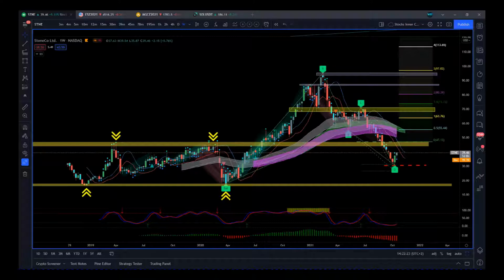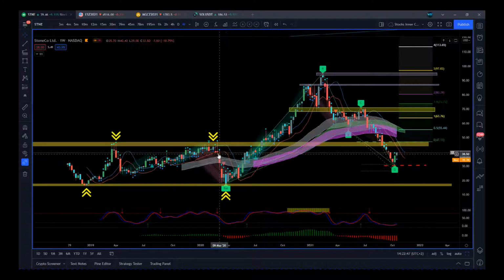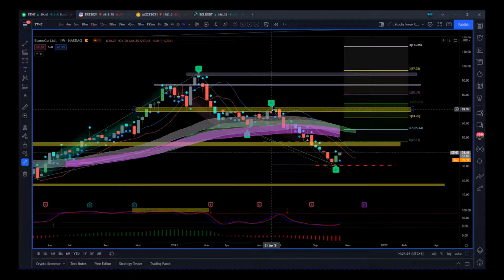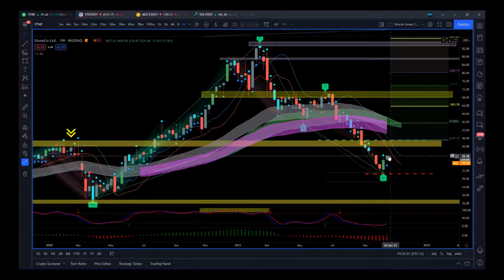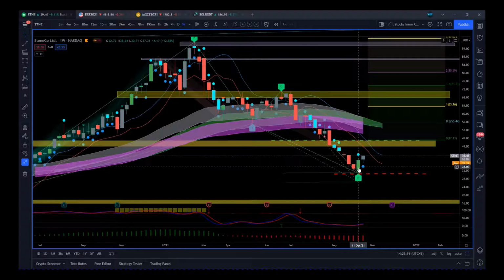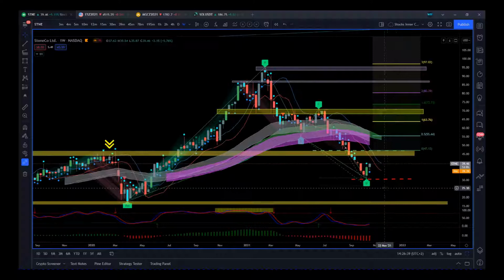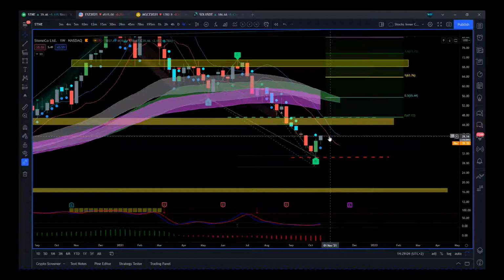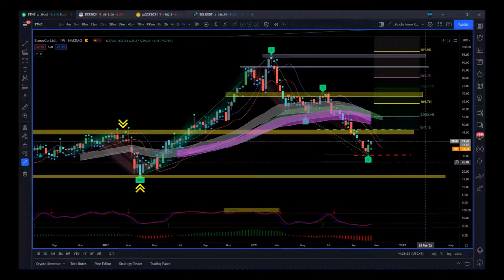➡️Best Stock Investing Strategy (Using Harmonic Patterns)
Explore Paul's expert approach to chart setup and identification of robust support and resistance zones, along with significant ranges. A noteworthy Harmonic Pattern, specifically the BAT Harmonic Pattern observed on the weekly time frames, has emerged on the STNE stock. This formation suggests a potential long-term trend reversal, projecting upwards towards $100.

However, it is advised to carefully consider Paul's guidance on entry, as a final obstacle must be overcome before committing to investment. Rely on Paul's insights and expertise to make well-informed investment decisions.

Paul used the Automated Harmonic Patterns trading indicator for the TradingView Platform in this video.